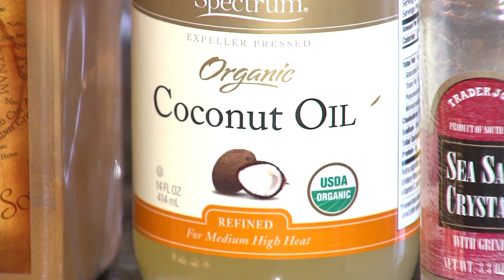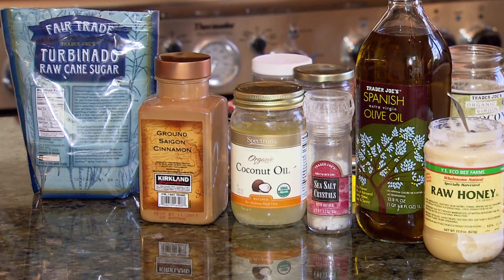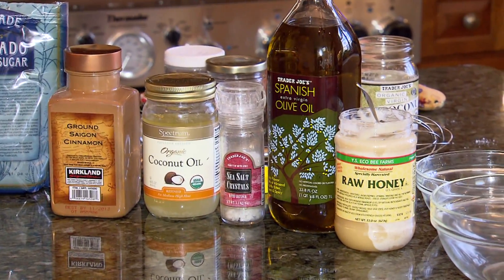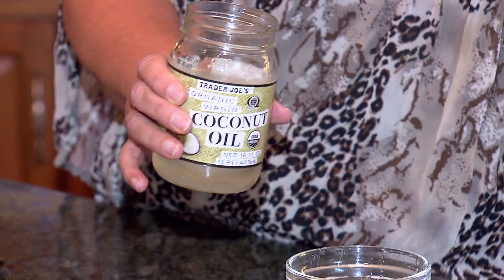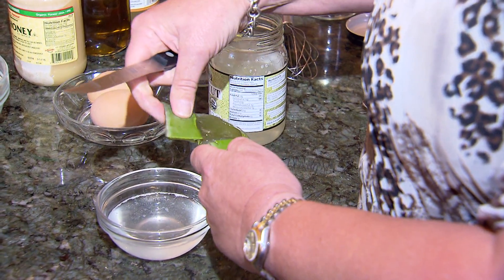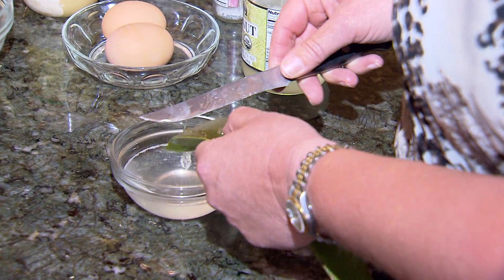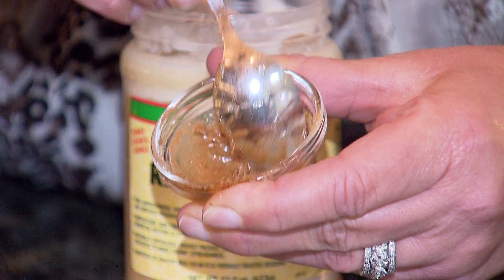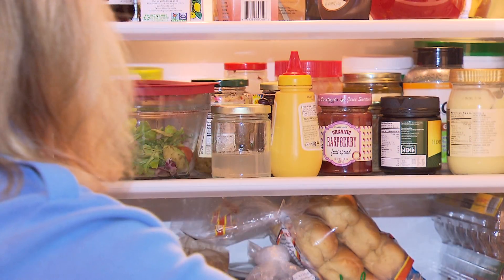Skin Care Products From Your Pantry